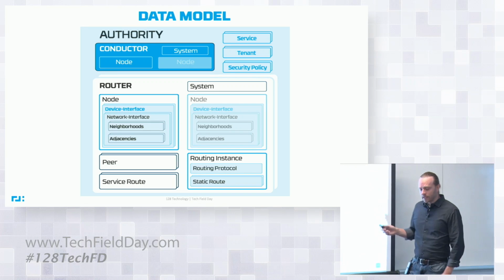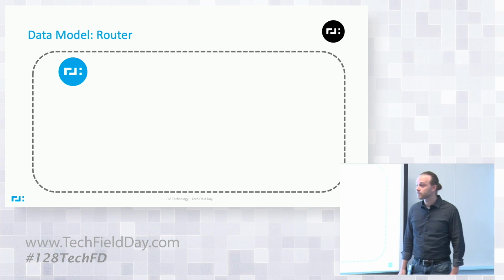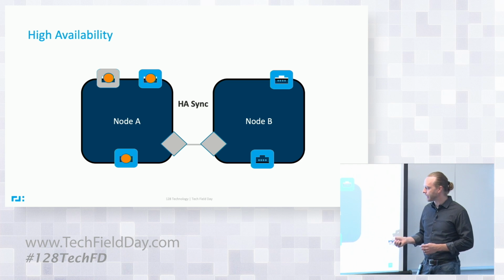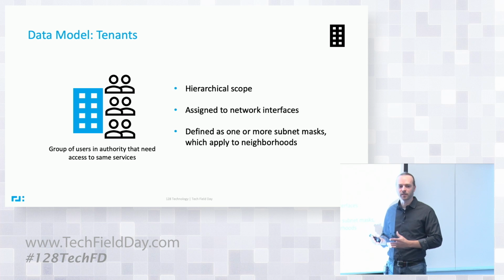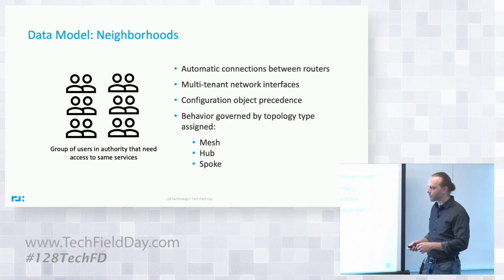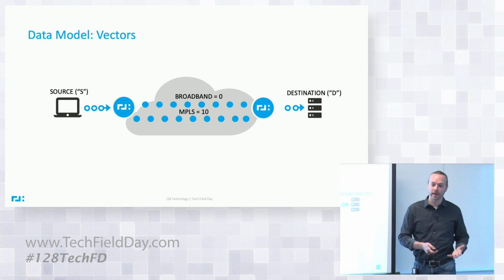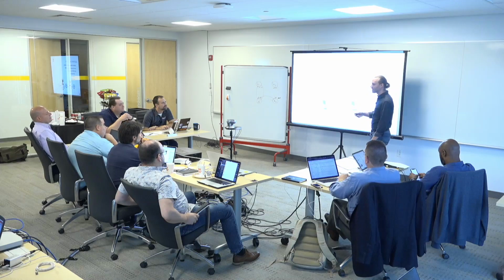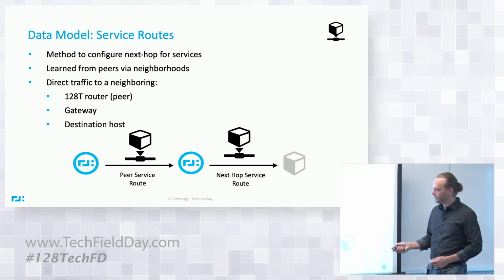128 Technology Service Centricity via the 128T Networking Platform Data Model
Get a behind-the-scenes look at the data model for the 128 Technology platform and how it is used to build a service routing solution for a wide variety of customers.

Presented by Mike Baj. Recorded at Networking Field Day Exclusive with 128 Technology in Burlington, MA on July 23, 2019.